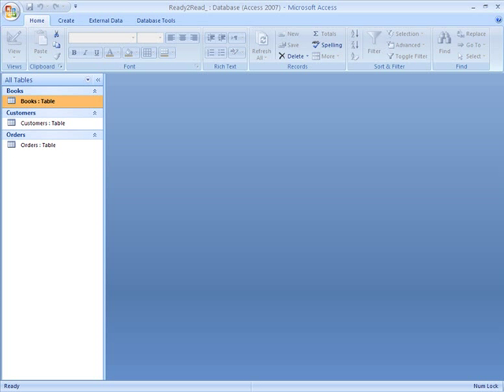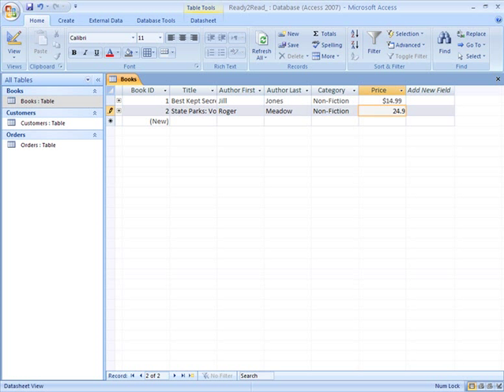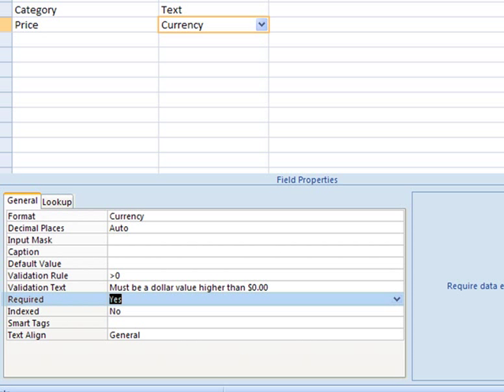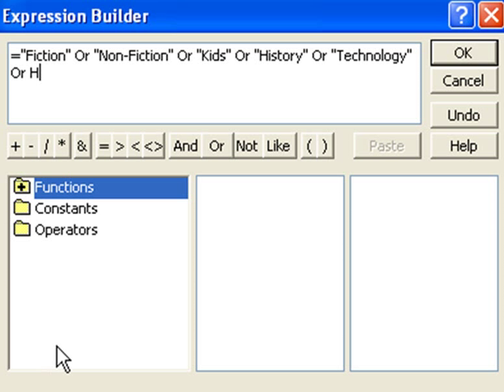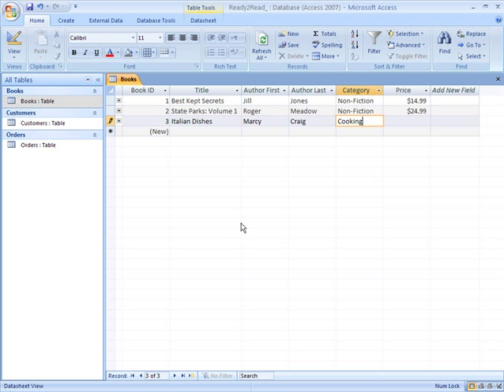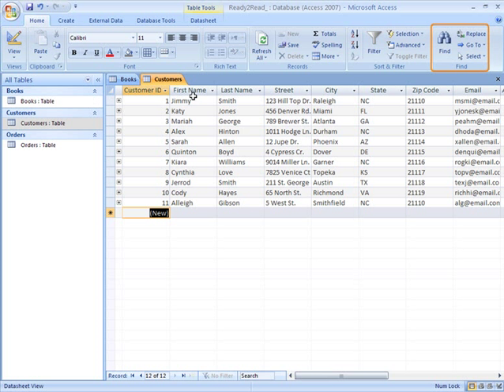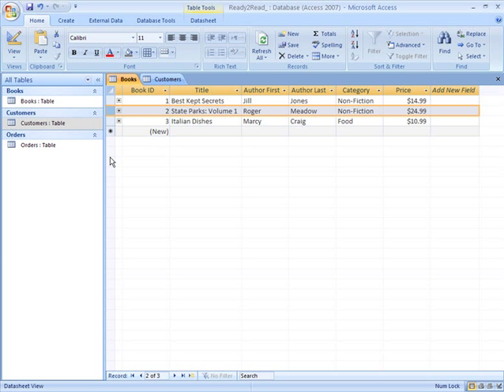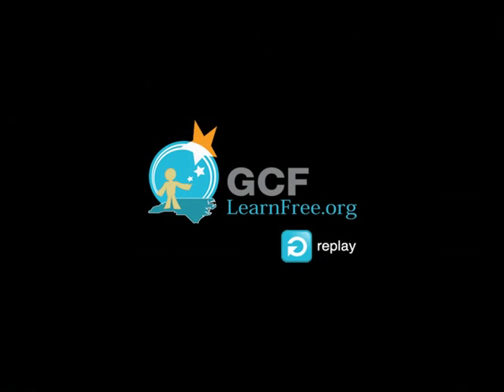Access 2007: Entering and Editing Data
Access 2007 databases hold the actual data records inside tables. You can add, edit, and delete records directly from these tables. This lesson will show you how to work in the tables to add new records, as well as how to edit existing records using commands like Copy and Paste and Find and Replace. It will also discuss the dangers involved in deleting records from a table and the importance of setting validation rules and other field properties and to ensure that data is valid.

Data Validation

Data Validation is a very important database concept. It is the process by which Access tests the data that is being entered into the database, to make sure it is in an acceptable, or valid, format.

Imagine that one of your database users has entered an order date of January 4, 2008 in the month/date/year format, as 01/04/2008. Another user has entered an order placed on that same date in the day/month/year format, as 04/01/2008. Now, if the database is tracking all sales for the month of January 2008, it may not show both orders as placed in January, even though both were placed on the same date.

Access 2007 allows you to set field properties and data validation rules, to force the person entering data to follow a specific format.
Data Types and Validation Rules

Data Validation begins when data types are set during the process of building tables and fields. For example, if a field data type had been set to Currency and a text value is entered in that table field during data entry, Access will not accept an invalid format and will display a validation error, like the one below.

In Access you enter records into a table in Datasheet view which is how the table opens. To add a record to an empty table, type the record into the row with the asterisk.  Watch the video to learn more!